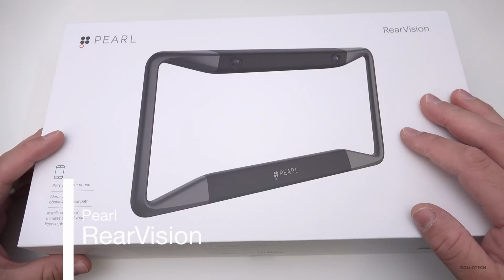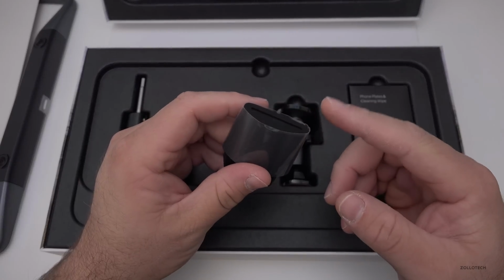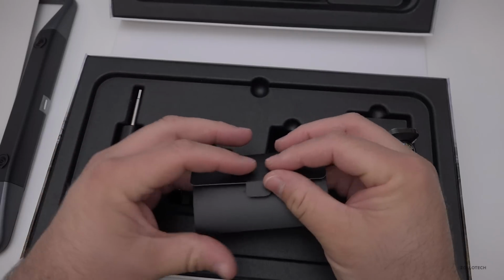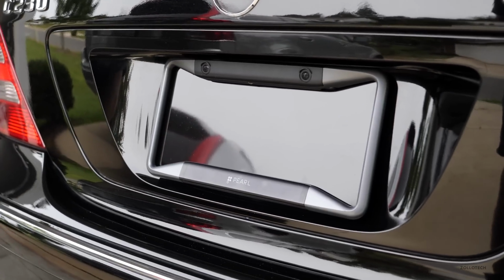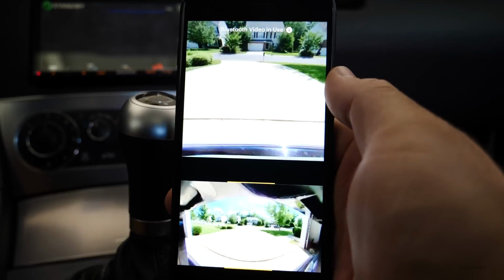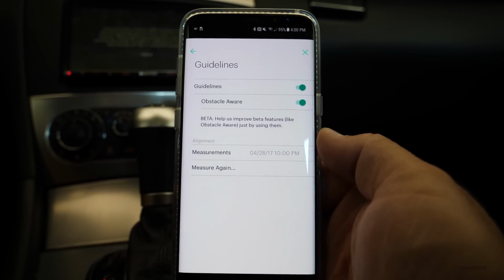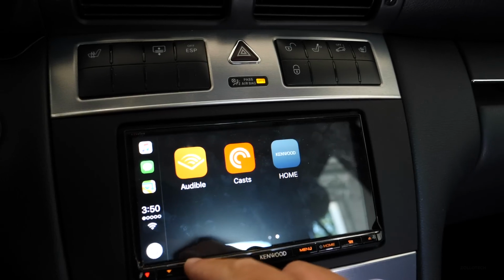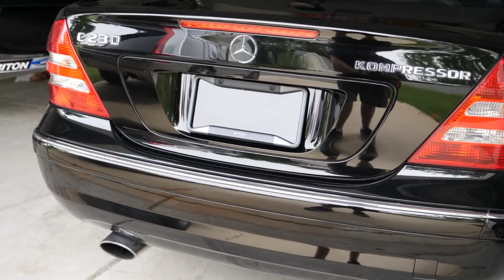Use Your iPhone as a Car Backup Camera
I show you Pearl RearVision that lets you use and iPhone or Android phone as your cars backup camera.

This is not a sponsored review, but Pearl did send this to me to check out.